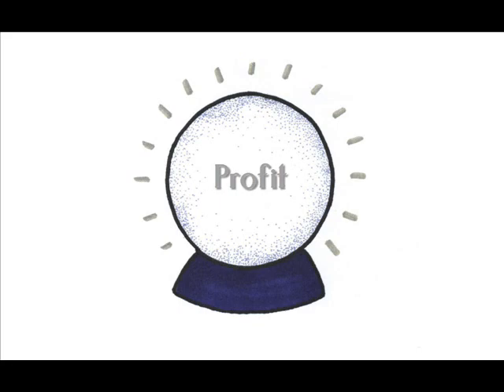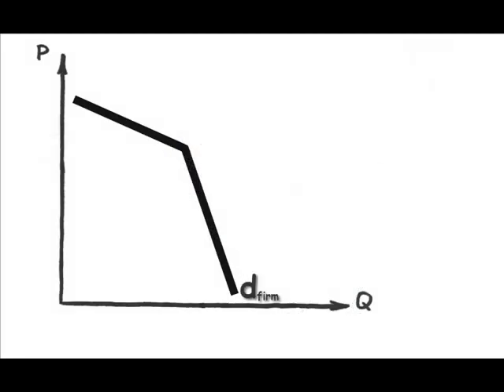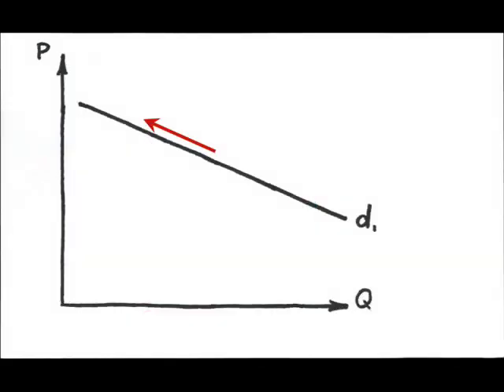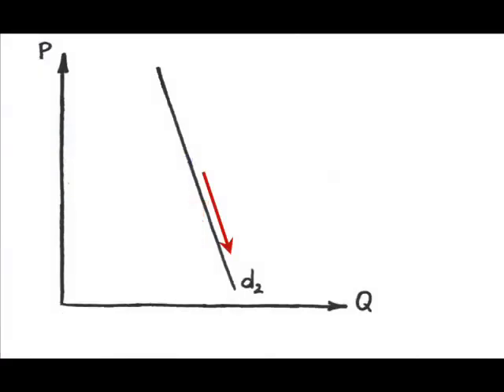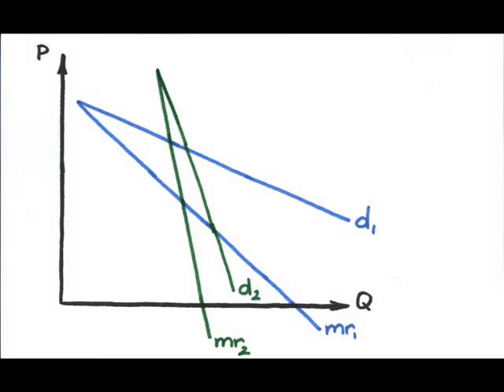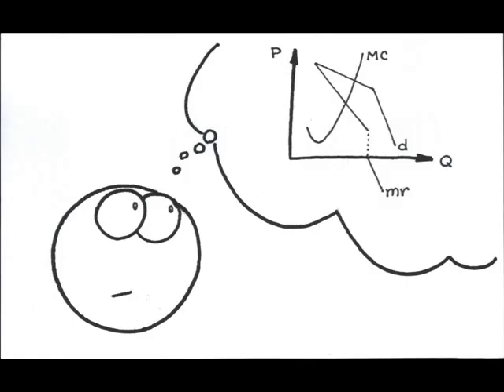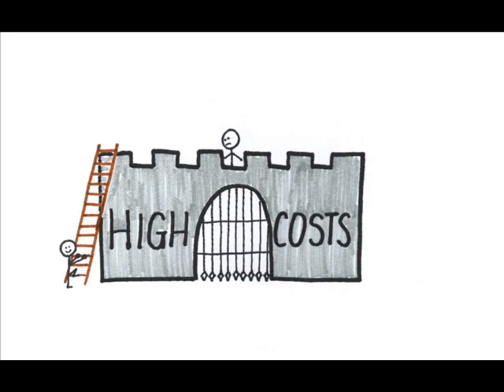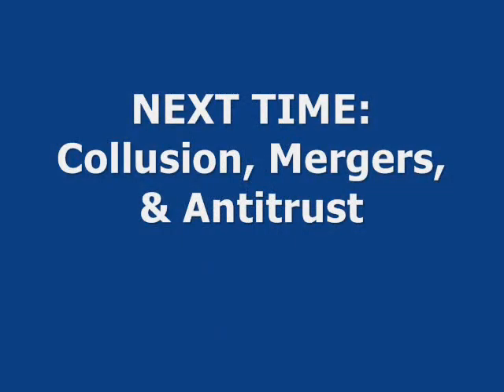Episode 30: Oligopoly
In this video, I cover the last of the four major market structures: oligopoly.